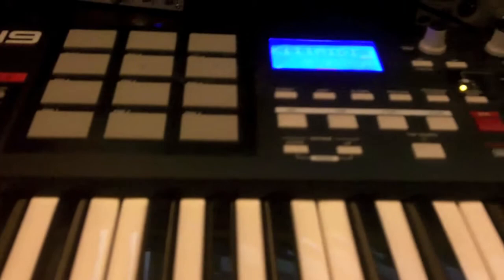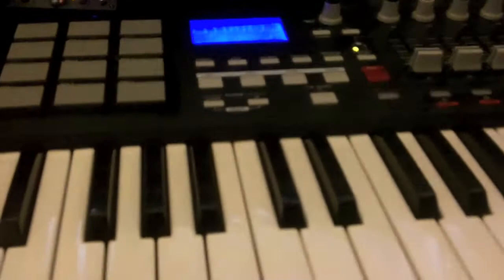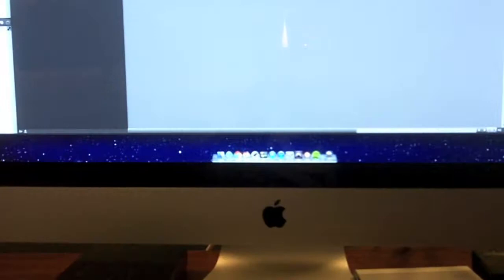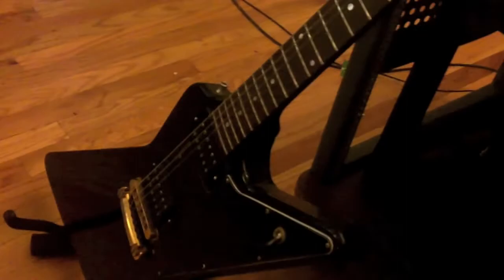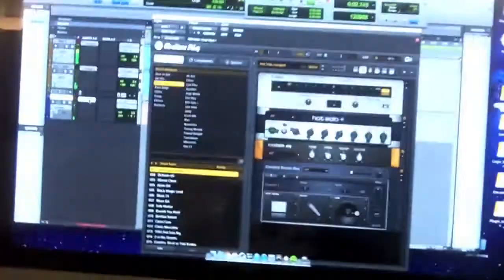"Burn The City Down" from 7 Days, 7 Tracks, 7 Genres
"Burn The City Down"
Genre: Punk Rock
Started and finished on 9-15-12

All music, lyrics, mixing, instruments by Mr.Ridley.

Recorded at Skylab San Diego